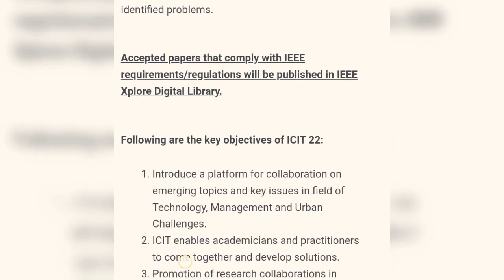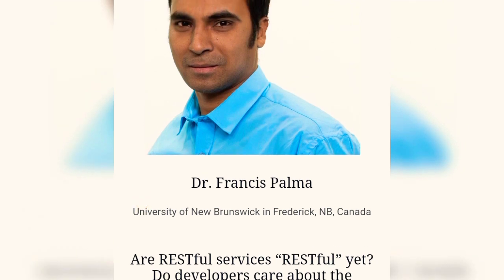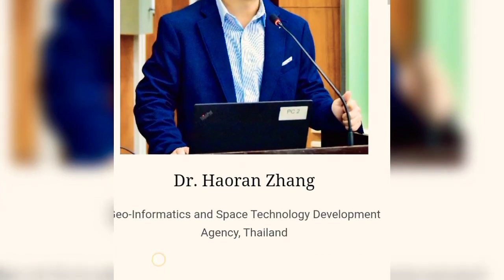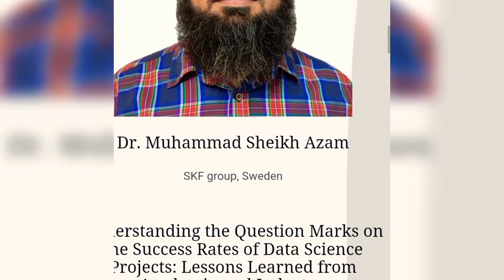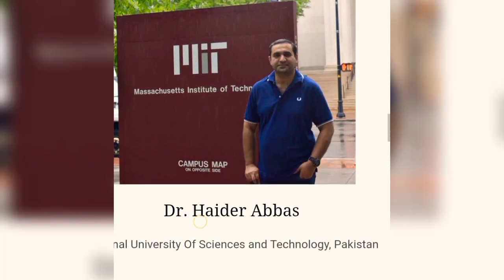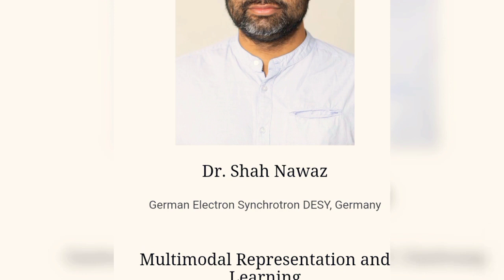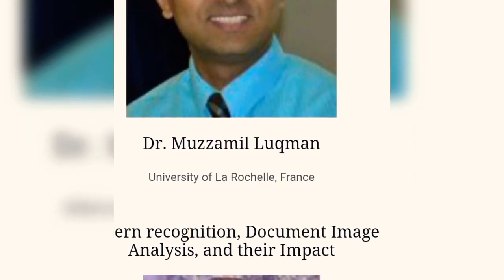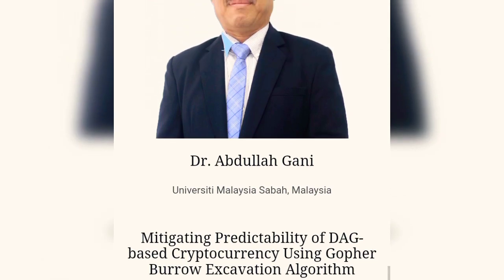ICIT 22: Keynotes Speakers of International Conference of IT & Industrial Technologies FAST - NUCES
ICIT'22 Keynotes

Dr. Arianit Kurti
Linnaeus University, Växjö, Sweden

Digitalization in industry and society – An applied research perspective

Dr. Zahri Yunos
Board Member, Universiti Teknikal Malaysia Melaka, Malaysia
Strategic Cybersecurity Advisor, Securelytics Malaysia

Role of states in cybersecurity: Creating trust in Cyber enviroment

Dr. Francis Palma
University of New Brunswick in Frederick, NB, Canada

Are RESTful services “RESTful” yet? Do developers care about the linguistic design quality of their services?

Dr. Nadeem Abbas

Engineering Reliable Smarter Self-Adaptive Systems with Reuse

Dr. Ashiq Anjum
University of Leicester , United Kingdom

Edge Intelligence: The Next Stop in the Evolution of Distributed AI

Dr. Haoran Zhang
Geo-Informatics and Space Technology Development Agency, Thailand

Geospatial Information Platform for COVID-19 (GIPC) Situation Analysis and Decision Making

Dr. Kumpee Teeravech
Rambai Barni Rajabhat University, Thailand

Ship Types Classification using DEMON and LOFAR Techniques

Dr. Muhammad Sheikh Azam
SKF group, Sweden

Understanding the Question Marks on the Success Rates of Data Science Projects: Lessons Learned from Academia and Industry.

Dr. Zunera Jalil
Air University, Pakistan

Cyber Forensics and AI: Current & Future Challenges

Dr. Faisal Ahmad Khan
BUITEMS, Pakistan

Spatially Visualizing the Developing World: GIS and its applications in emerging countries

Dr. Irfan Ul Haq
PIEAS, Pakistan

Decentralized Autonomous Supply Chains: Blockchain and Smart Contract Business Process Re-engineering

Dr. Haider Abbas
National University Of Sciences and Technology, Pakistan

Cyberwarfare: Who Needs a Gun when you have a Keyboard?

Dr. Rezzy Eko Caraka
The National Research and Innovation Agency (BRIN), Indonesia
Ulsan National Institute of Science and Technology (UNIST), Korea

Selecting Feature Selection of Voxel Temporal Brain Connectivity Using Various Machine Learning

Dr. Fawad Hussain
University of Birmingham Dubai, UAE

Can artificial intelligence end artificial trends on twitter?

Dr. Shah Nawaz
German Electron Synchrotron DESY, Germany

Multimodal Representation and Learning

Dr. Mian Muhammad Awais
Lahore University of Management Sciences, Pakistan

AI for Precision Forestry

Dr. Ali Kashif Bashir
Manchester Metropolitan University, United Kingdom

The Role of AI/ML in the Internet of Things

Dr. Abdullah Gani
Universiti Malaysia Sabah, Malaysia

Mitigating Predictability of DAG-based Cryptocurrency Using Gopher Burrow Excavation Algorithm

Dr. Muzzamil Luqman
University of La Rochelle, France

Pattern recognition, Document Image Analysis, and their Impact

Dr. Dinesh Manandhar
The University of Tokyo, Japan

Position Data Hijacking: A New GNSS Vulnerability

Dr. Tamim Ahmed Khan
Bahria University, Pakistan

Software Fault Prediction using Machine Learning and Deep Learning

Dr. Elhadj Benkhelifa
Staffordshire University, United Kingdom

TBD
2022 International Conference on IT and Industrial Technologies
About this Conference
The proposed conference aims at providing a platform for research collaborations among the researchers from all over the world.

Address
FAST-NU, Fast Square
9 Km from Faisalabad Motorway Interchange towards Chiniot.

Date & Time
03-04 October, 2022